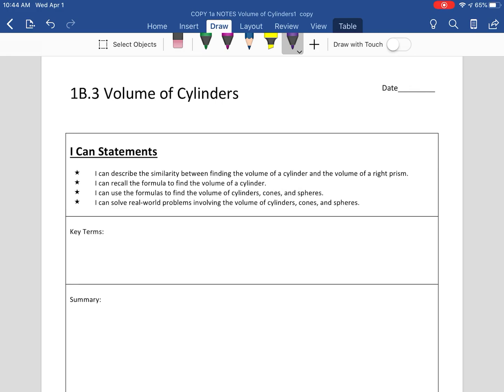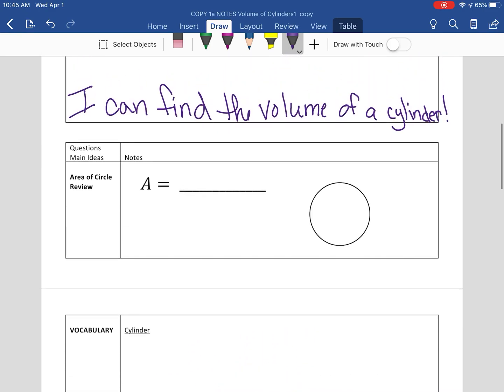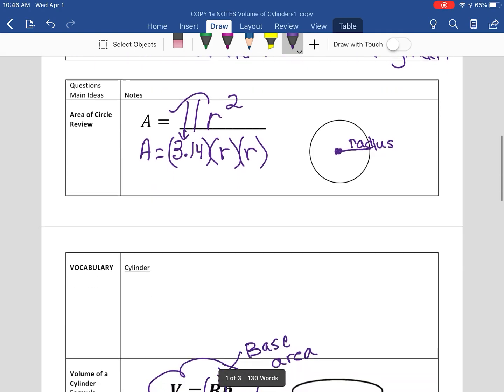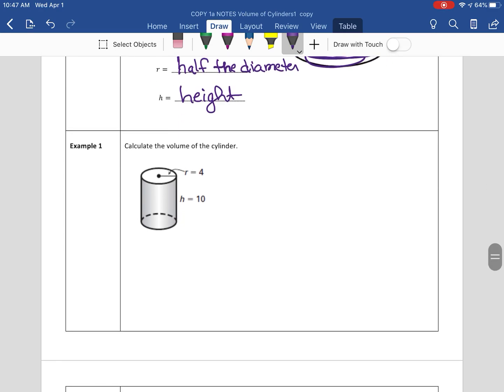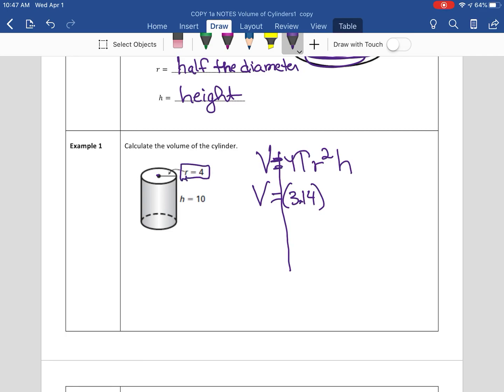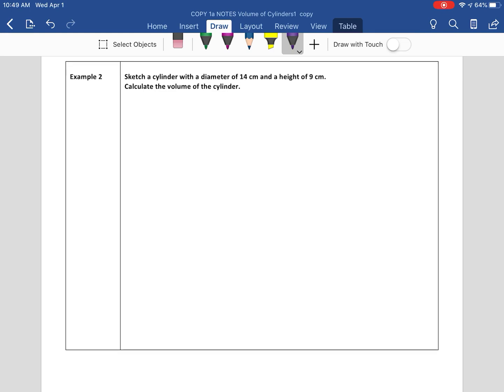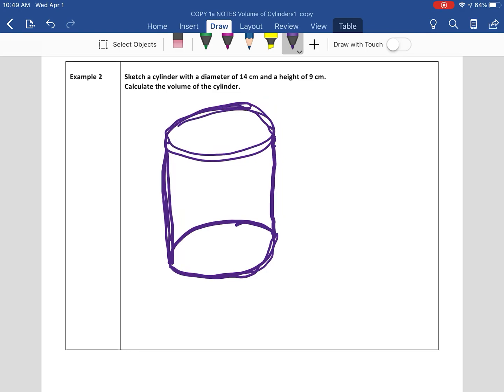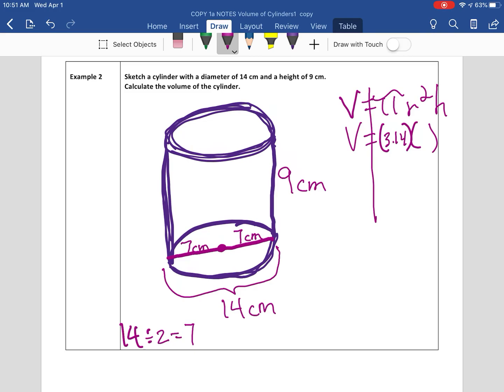Volume of Cylinder (Notes)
Learn how to find the volume of cylinders.